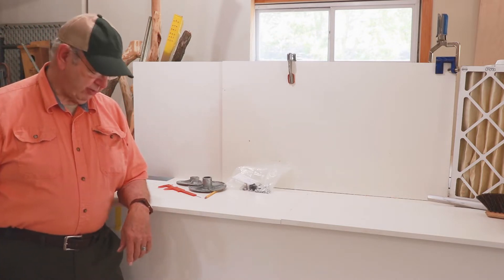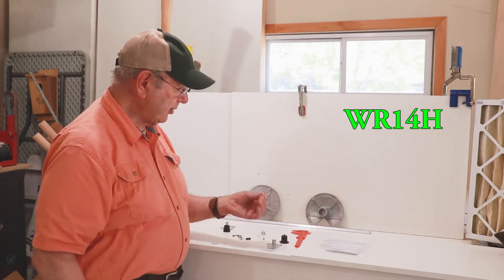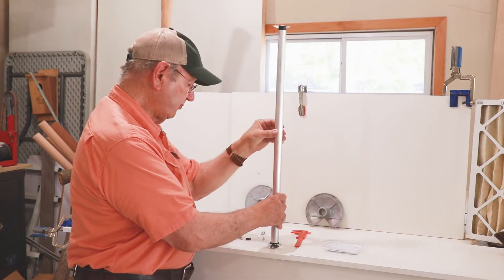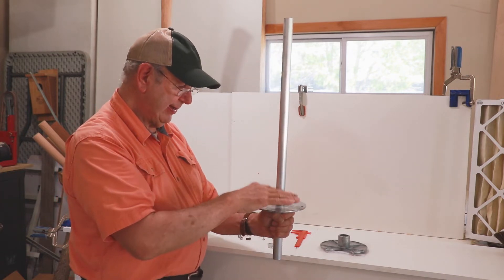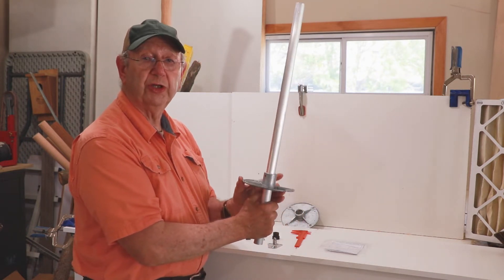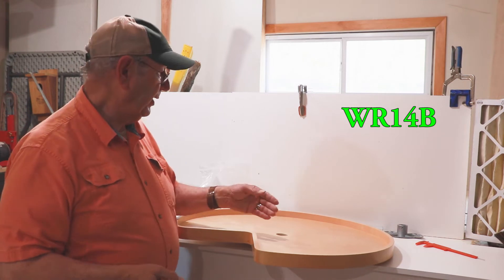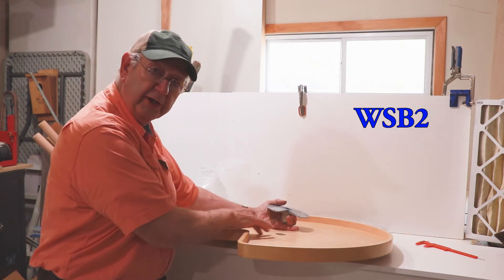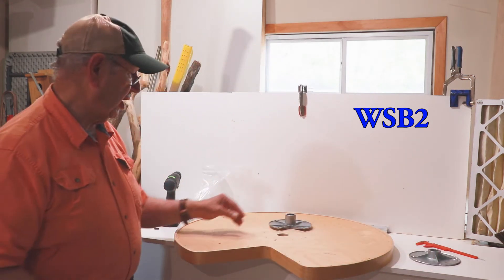Lazy Susan Pivot Hardware